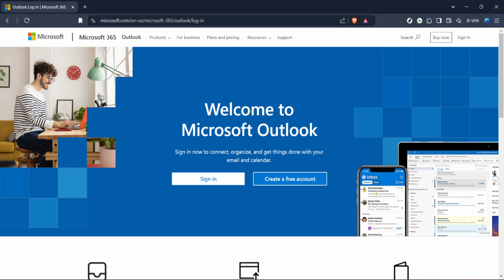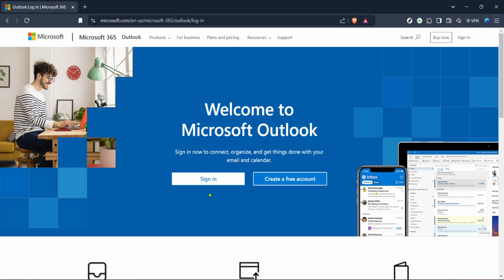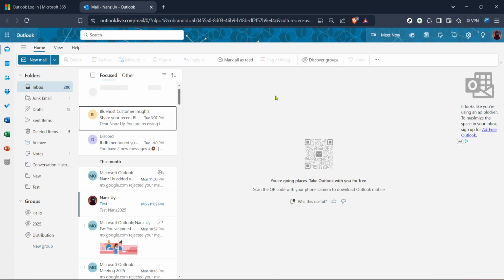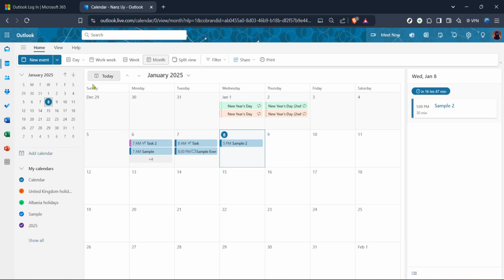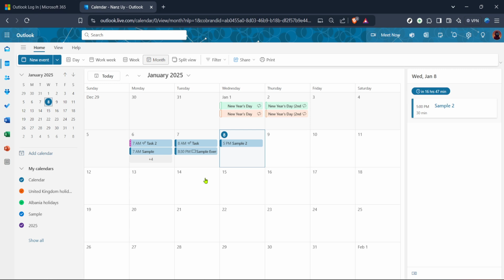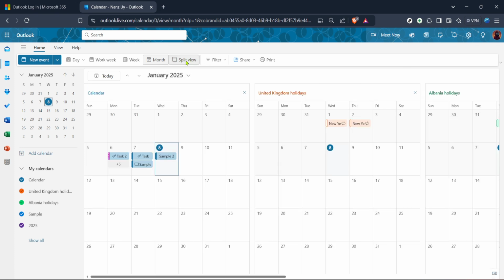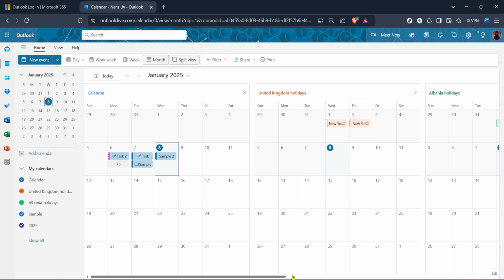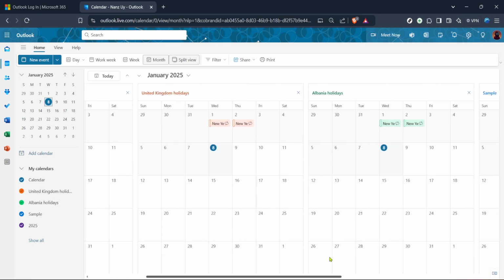How to Get Calendar on Outlook Right Side (Full 2025 Guide)